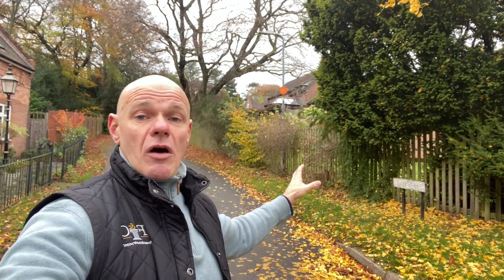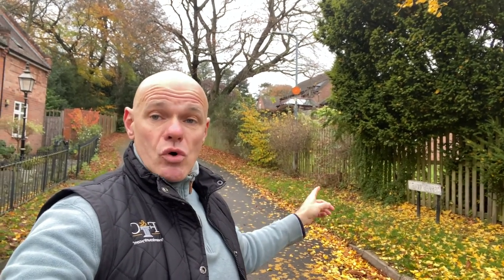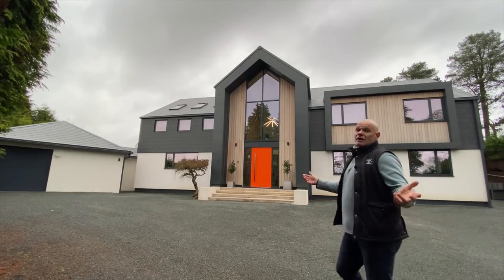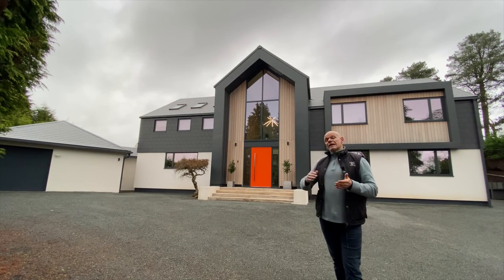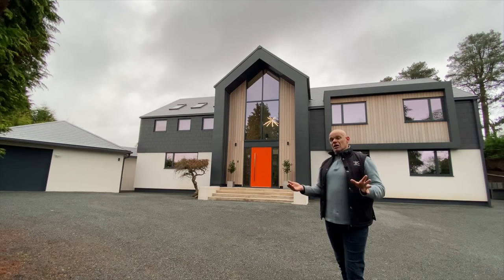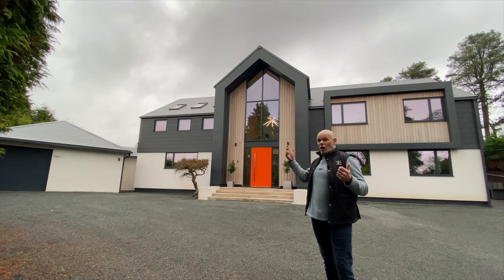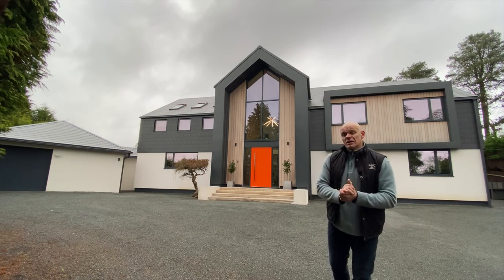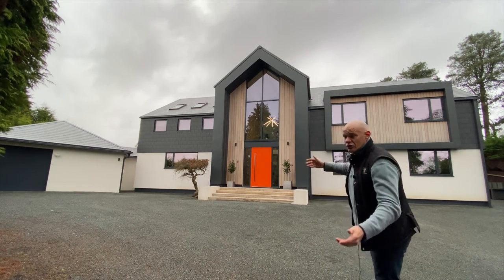🏡❤️🔥 SNEAK PEAK - COMING SOON 🔥❤️🏡 Thirlmere, Ashley Court, Barnt Green 🔥❤️🏡.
🏡❤️🔥  SNEAK PEAK -  COMING SOON 🔥❤️🏡

                          BARNT GREEN 💥

✅ Impressive Detached Family Home Sat In A Secluded Gated Plot 🏡🌳
✅ An Ideal Opportunity To Obtain this Prestigious Home In This Location 🏡
✅ Newly Built Luxury Scandinavian Styled Style Property with Open Plan Kitchen/Breakfast & Dining Area With, Bosch Appliances
✅ Remarkable Rear Garden Showcasing A Selection Of Foliage, Trees & Flowers 🌳🌷🌸🌳 With  Terraced Area with a Hot Tub, Further Play Area also for Children 🌳🌾🌻🌾🌳

If you’re thinking of selling your property in the Upper Quartile Market in 2022, or you’re looking for your dream home, please contact myself on the details below.